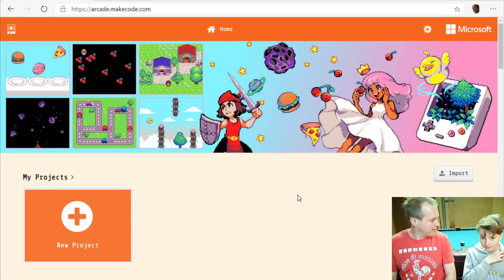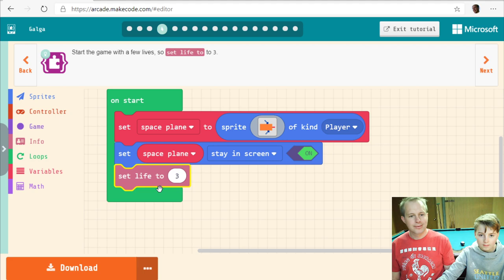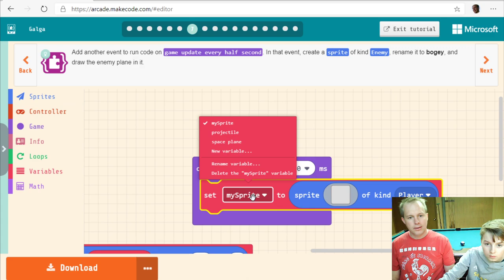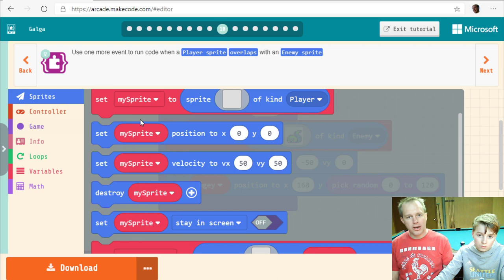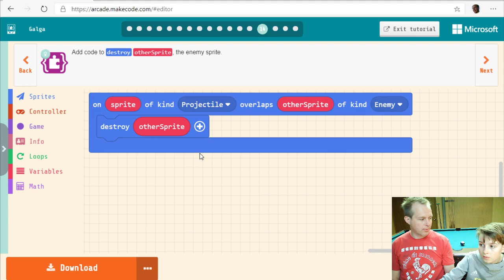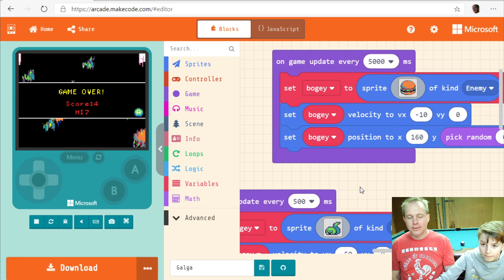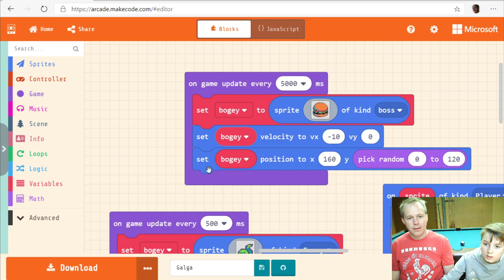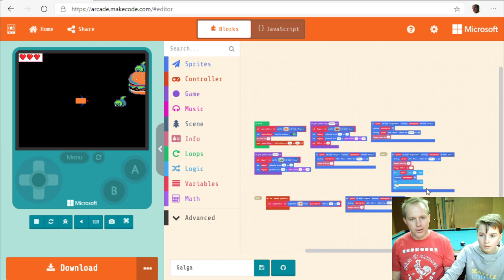MakeCode Arcade Beginner - Galga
Build a galga style game.